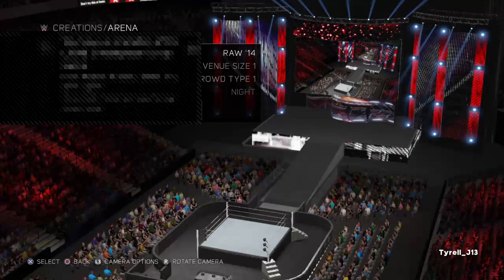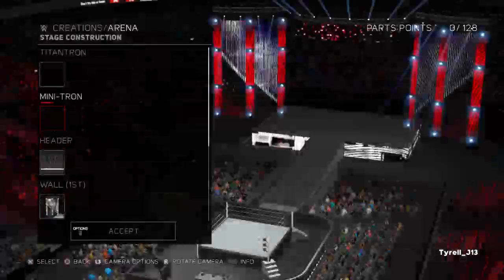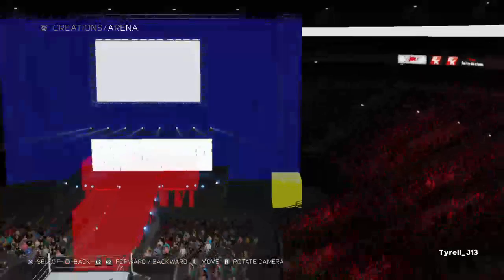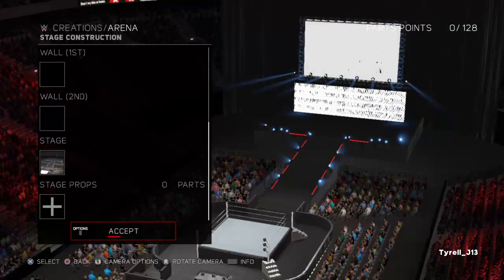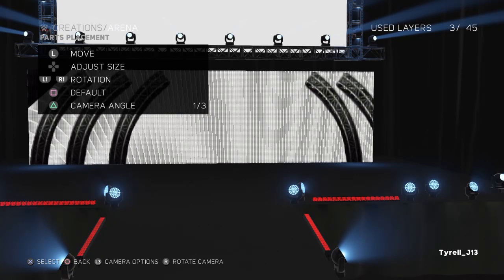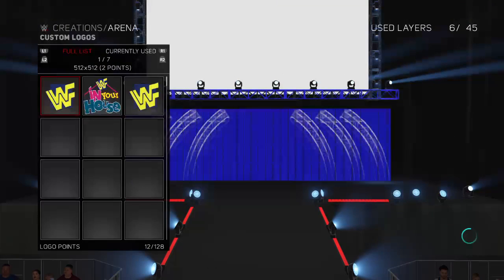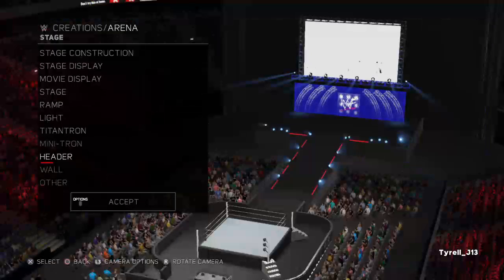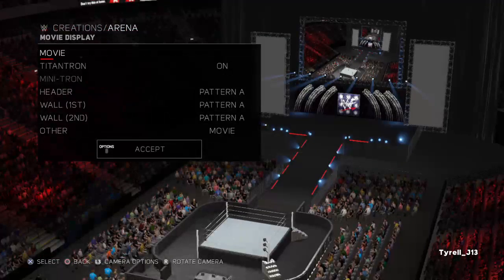WWE 2K17 How To: Create The WWF Raw Is War 99-02 Arena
Im A Die Hard WWF (World Wrestling Federation) Fan
I Love Playing NBA 2K WWE 2K GTA V Online
I Post Day To Day Weekly Episodes OF WWF Raw IS War And SmackDown
I Give Updates Videos Shout Outs
This Is A Channel You Never Wanna Stop Watching
If You Wanna See Some Classic WWF Matches Gimmie A Hell YEAH!